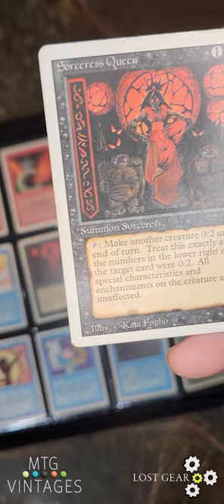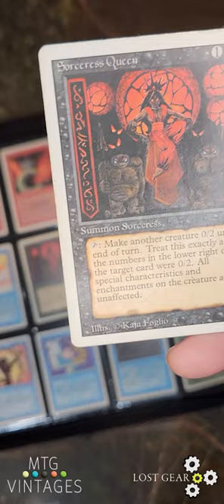God save the Queen! (3ED)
Product Details
T: Make another creature 0/2 until end of turn. Treat this exactly as if the numbers in the lower right of the target card were 0/2. All special characteristics and enchantments on the creature are unaffected.
Rarity:R
Card Type:Creature Sorceress
P / T:1 / 1
Casting Cost:
1BB
Artist:Kaja Foglio